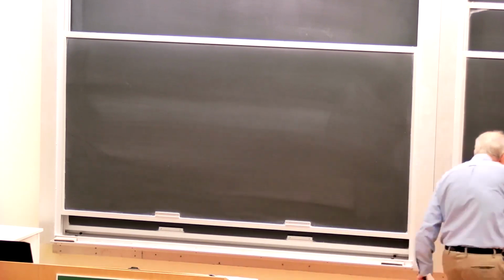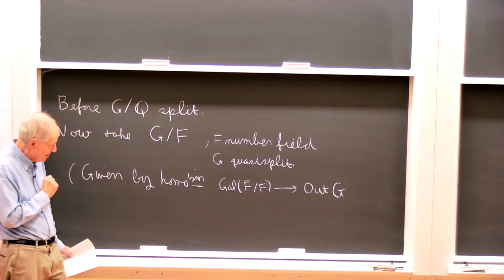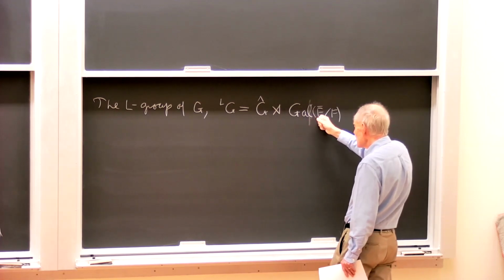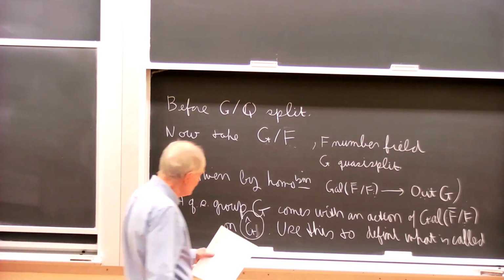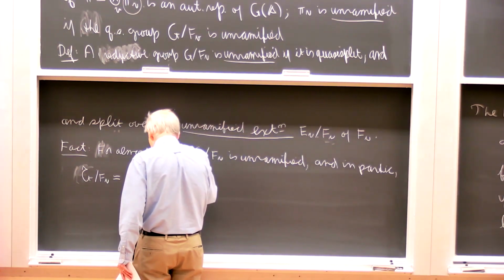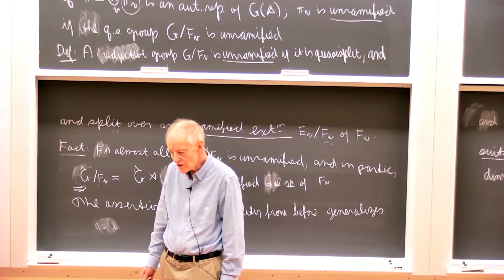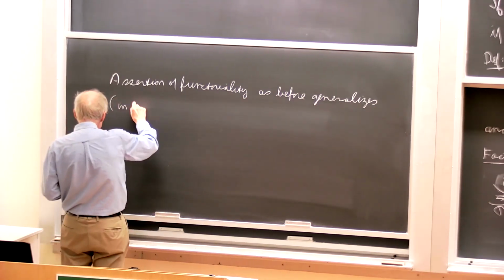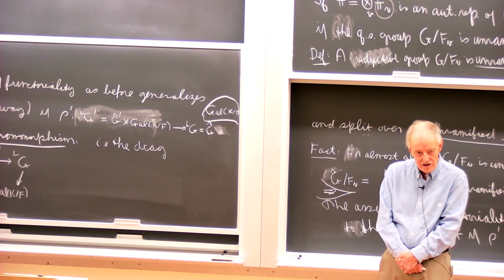Lecture 11 | Automorphic Forms and Representation Theory: an introduction to the Langlands Program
Instructor: James Arthur, University of Toronto